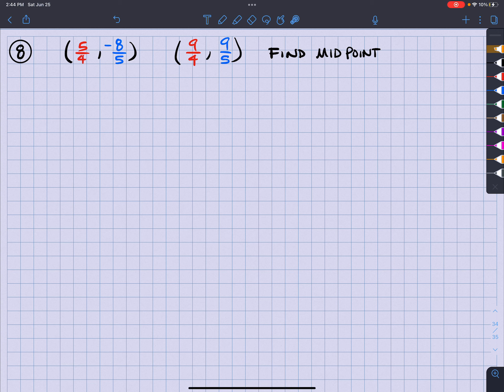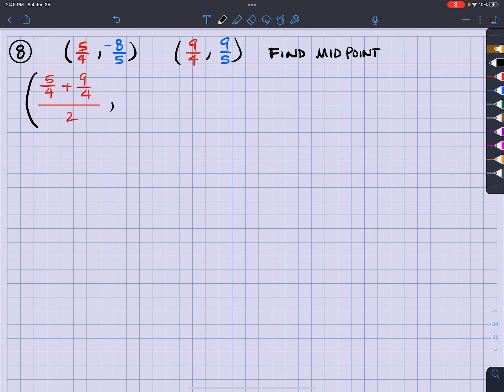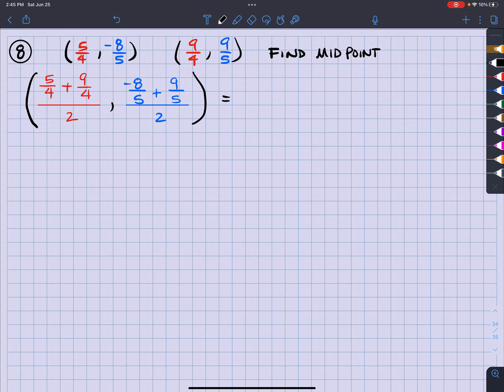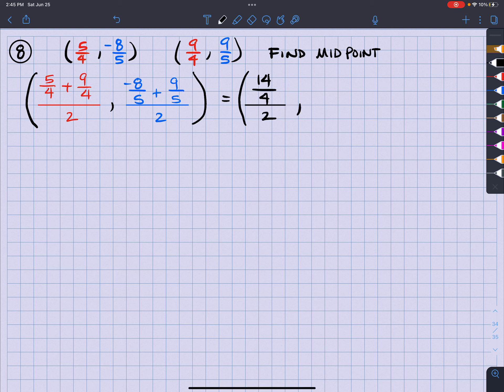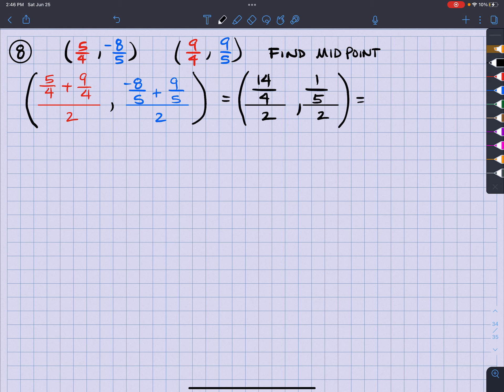MAC 1105 L7Q8